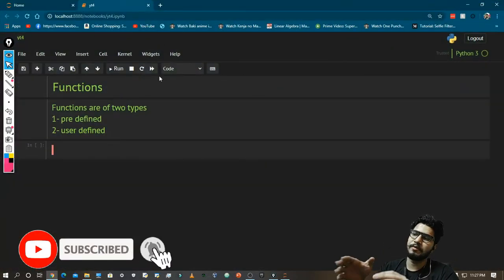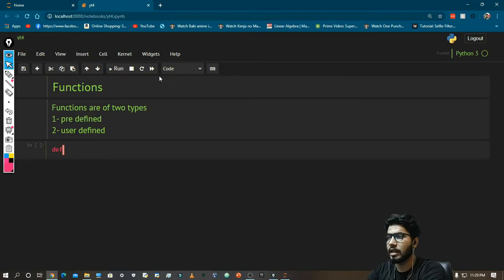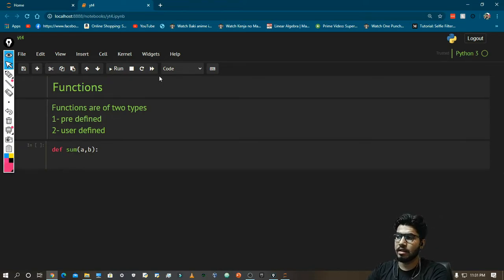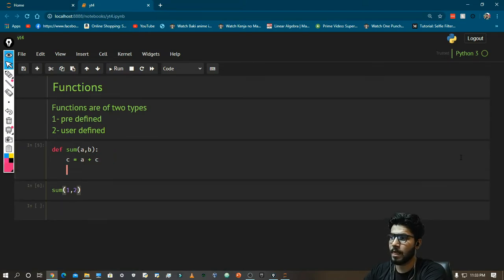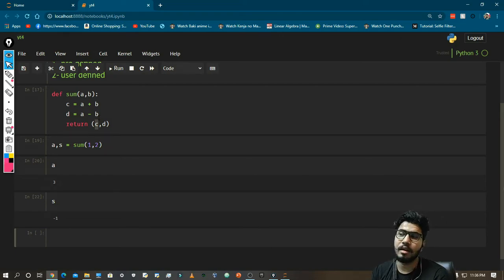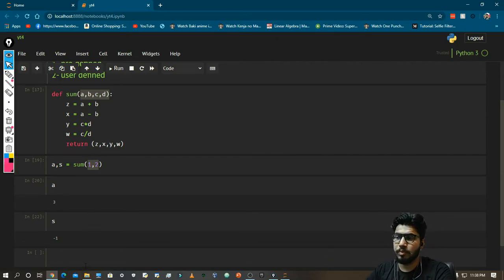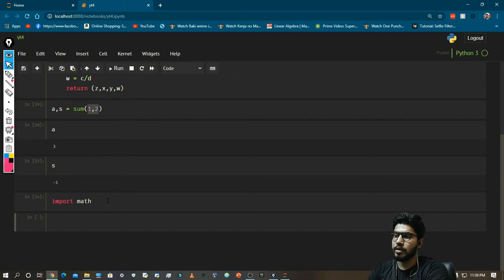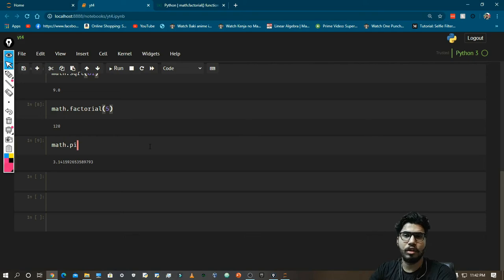#4 Python Tutorial For Beginners | Functions In Python | In-Depth Tutorial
In this video , we will talk about functions in python.